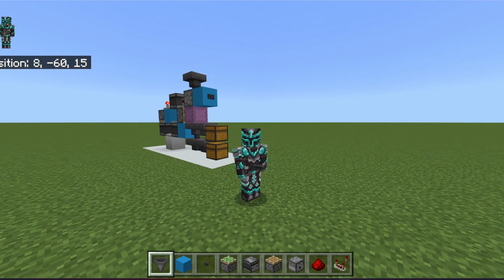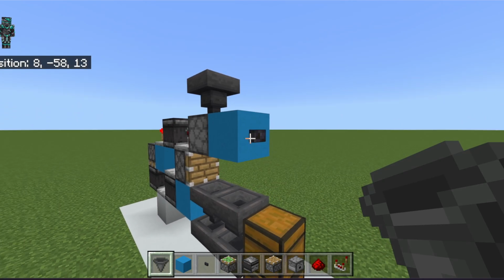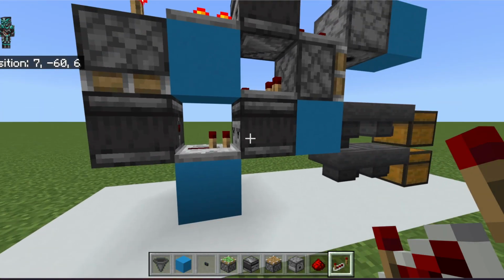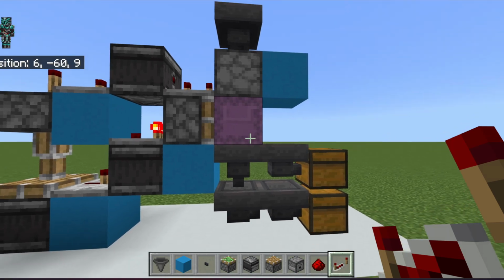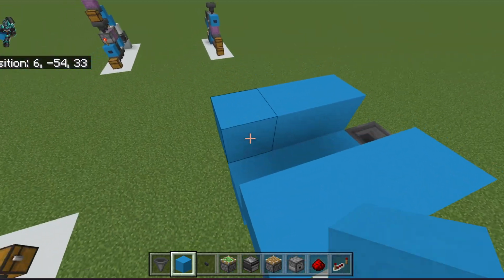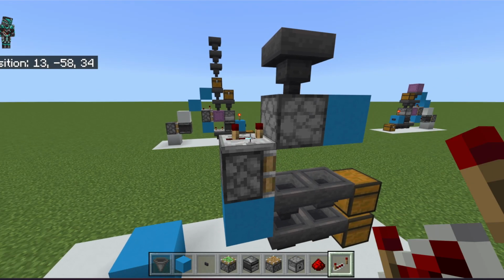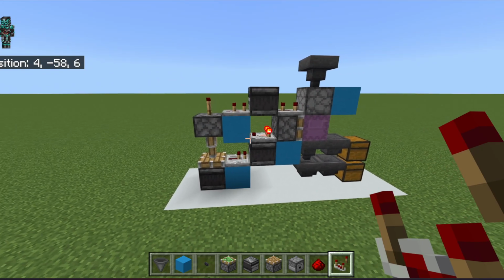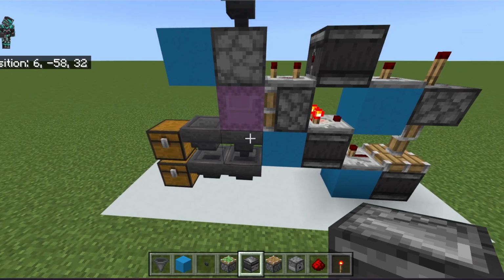RE-Upload Minecraft Bedrock 1.20 Shulker Box Un-Loaders build and demo.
In this Re-upload video I detail and demonstrate the build for a Shulker Box Un-Loader and explain the Redstone workings.
This video is a part of a previous video of which I was unhappy with the quality.

Find me in these social spaces.